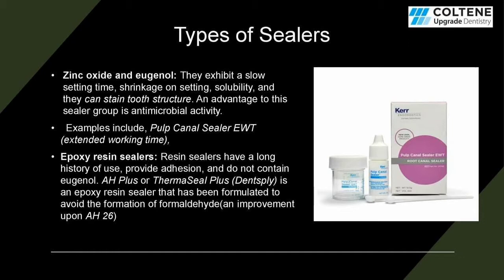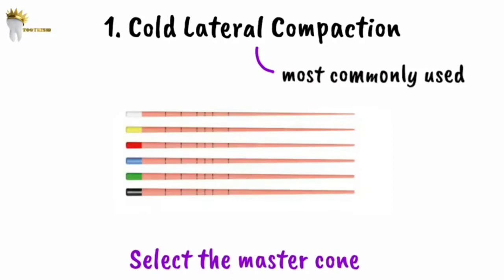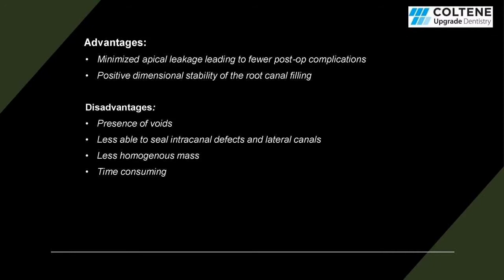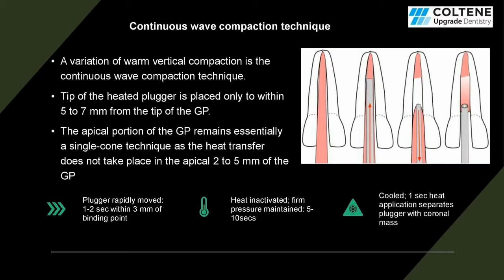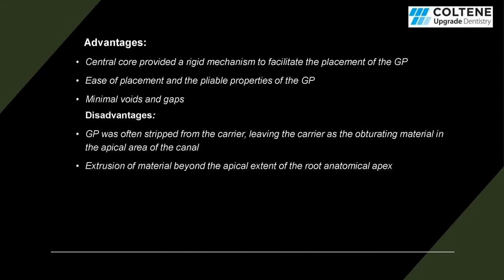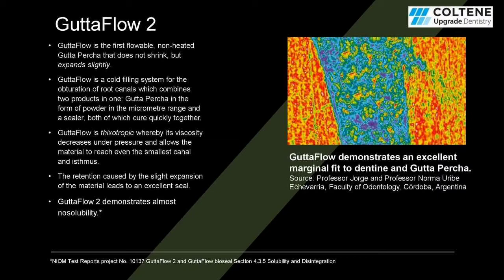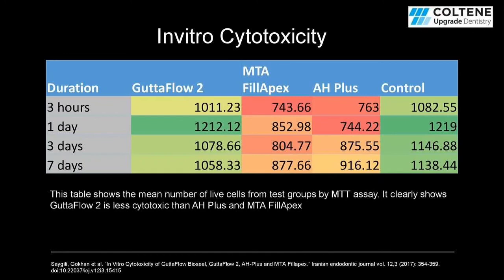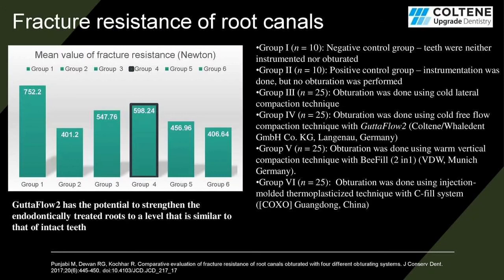TYPES OF OBTURATON TECHNIQUE IN DENTISTRY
𝚆𝙷𝙰𝚃 𝙳𝙾 𝚈𝙾𝚄 𝙲𝙰𝙻𝙻 𝙰 𝙲𝙾𝙽𝚅𝙸𝙲𝚃𝙸𝙾𝙽 𝚃𝙷𝙰𝚃 𝙴𝚅𝙴𝚁𝚈𝚃𝙷𝙸𝙽𝙶 𝙲𝙰𝙽 𝙰𝙻𝚆𝙰𝚈𝚂 𝙱𝙴 𝙰 𝙻𝙸𝚃𝚃𝙻𝙴 𝙱𝙴𝚃𝚃𝙴𝚁, 𝙴𝙰𝚂𝙸𝙴𝚁 𝙰𝙽𝙳 𝙼𝙾𝚁𝙴 𝚁𝙴𝙻𝙸𝙰𝙱𝙻𝙴?
𝚆𝙴 𝙲𝙰𝙻𝙻 𝙸𝚃.
𝙐𝙋𝙂𝙍𝘼𝘿𝙀 𝘿𝙀𝙉𝙏𝙄𝙎𝙏𝙍𝙔✨☺✌
𝗚𝘂𝘁𝘁𝗮𝗙𝗹𝗼𝘄- 𝚃𝚑𝚎 𝚜𝚒𝚖𝚙𝚕𝚎 𝚊𝚙𝚙𝚛𝚘𝚊𝚌𝚑 𝚝𝚘 𝚛𝚘𝚘𝚝 𝚌𝚊𝚗𝚊𝚕 𝚘𝚋𝚝𝚞𝚛𝚊𝚝𝚒𝚘𝚗
➡️Cold filling system-obturation and sealer in one
➡️Excellent flow properties
➡️Perfect protection against reinfection due to expansion and tight seal
➡️Time-saving- as no condensing required
➡️Excellent radiopacity
➡️Adhesion to gutta percha point and dentin wall
➡️Nearly insoluble
🦷A reliable obturation is the ideal basis for successful endodontic treatment. An important factor for an impervious filling with long-lasting stability is the complexity of the existing root canal system✌☺